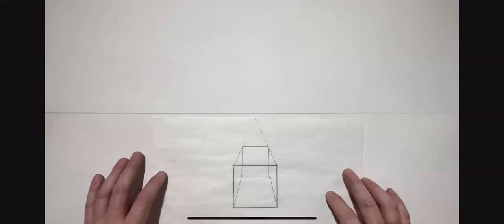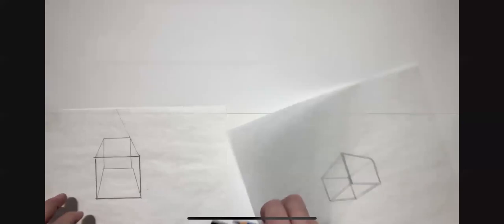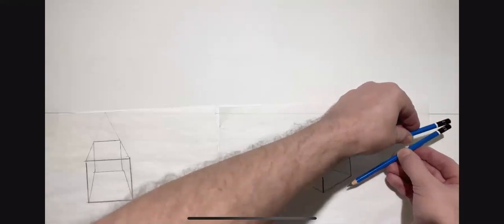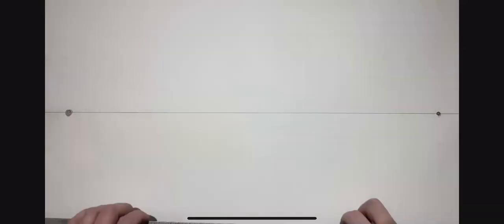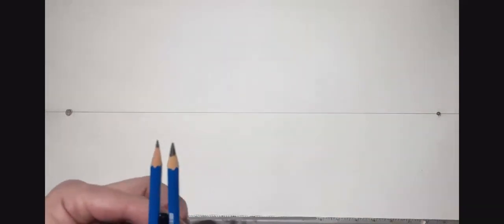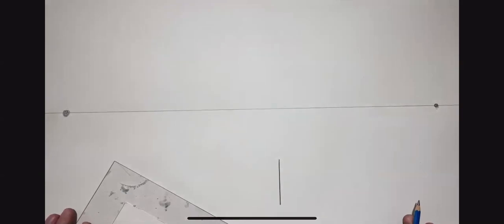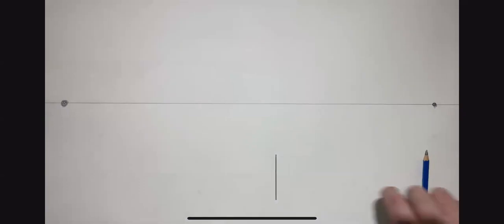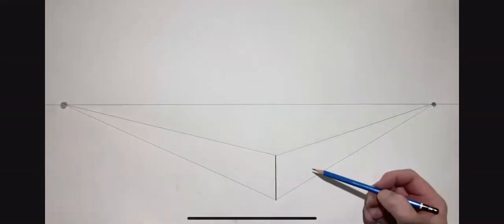2 point perspective demonstration